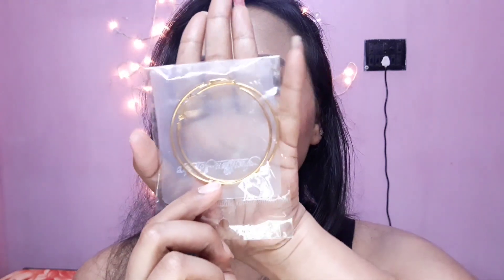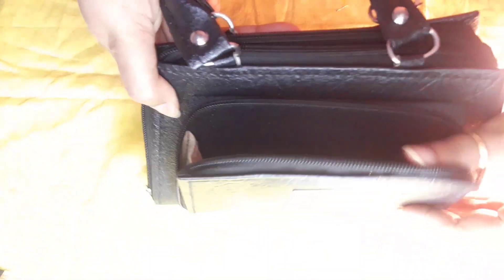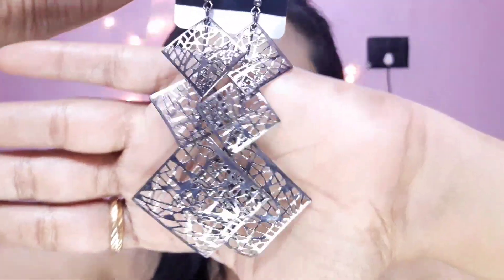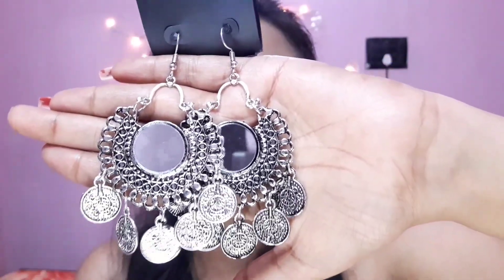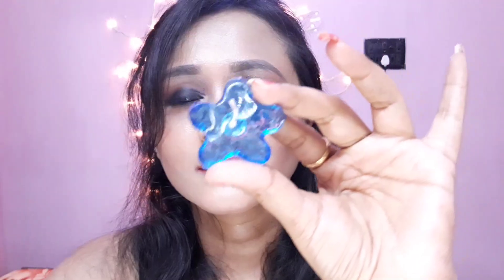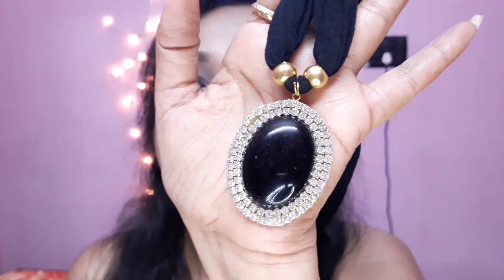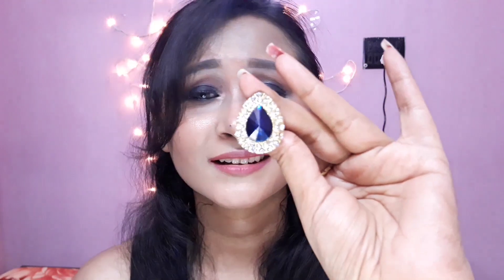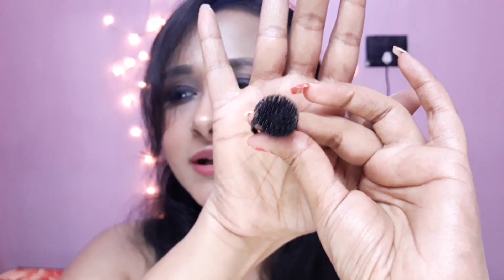HatiBagan Shopping Haul Part 2 | Kolkata Shopping Haul | Ishika Dhataria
HatiBagan Shopping Haul Part # 2 | Kolkata Shopping Haul | Haul

Hi my beautiful Ishqfam. Happy Today! 😊

Today's video is about HatiBagan Shopping Haul Part 2. I bought some amazing jewellery from HatiBagan Under Rs 100. Hope you enjoy watching my video.

❤ P.S. : Thanks for subscribing to my Channel, if you have, and sticking with me even when my video quality was not the best. So I Sincerely thanks all of you, My Lovely SUBSCRIBERS and also my VIEWERS for choosing to click on my videos among the already great and amazing once here, Really appreciate!

Thank u for dropping by !

I Love You all soooooo much

Lots of Hugs nd Kisses 😘🌹

XOXO